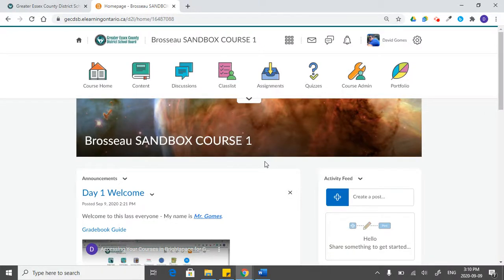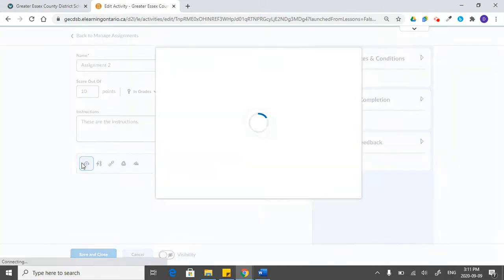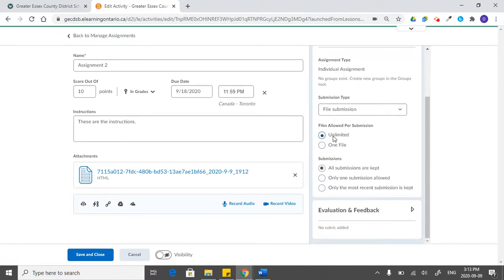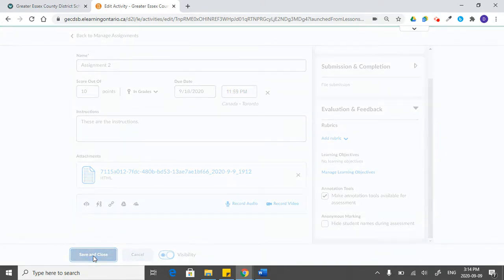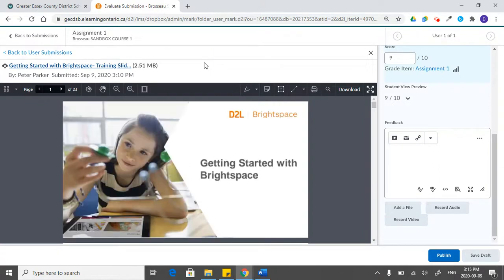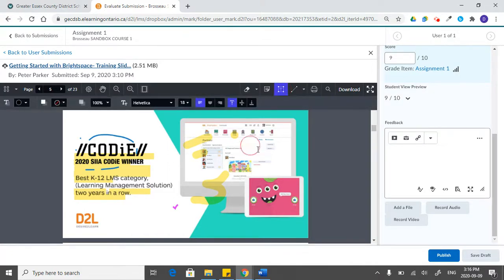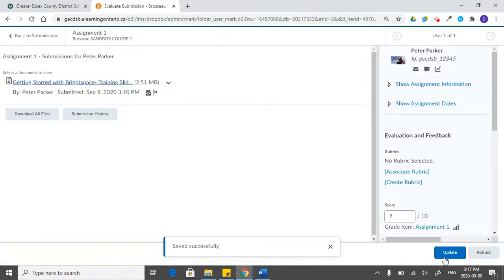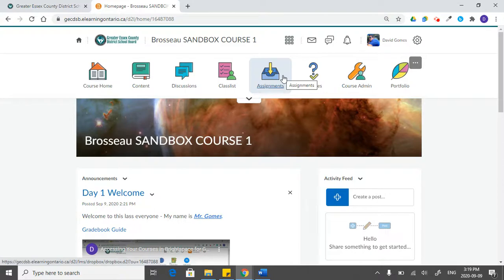Creating an Assignment in Brightspace for GECDSB Teachers